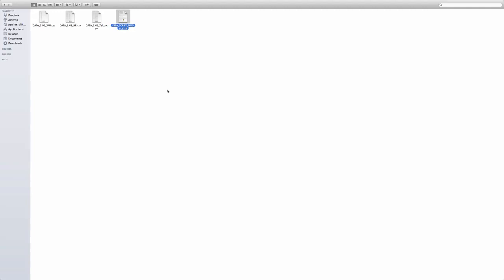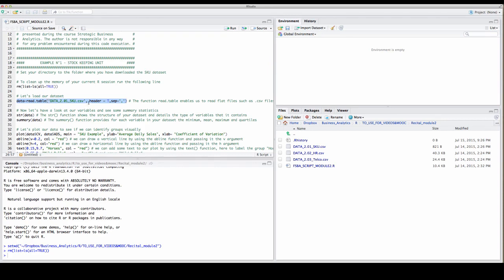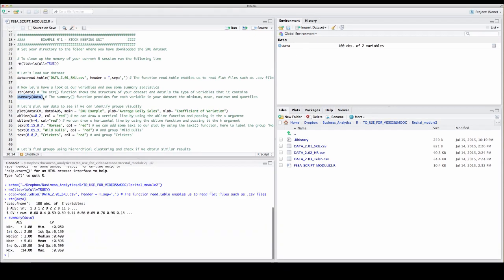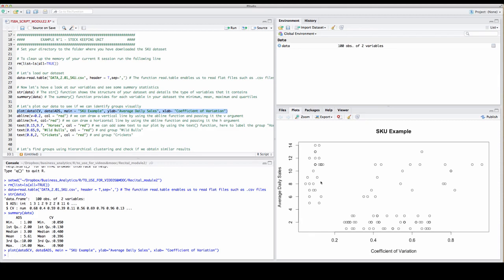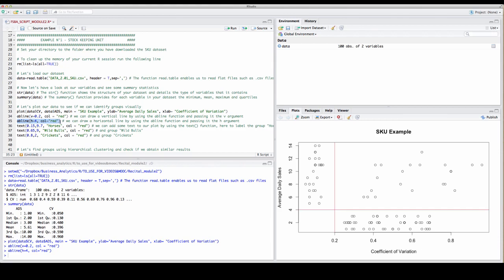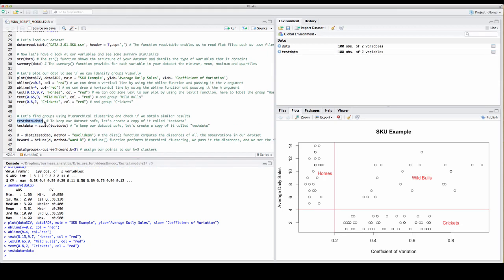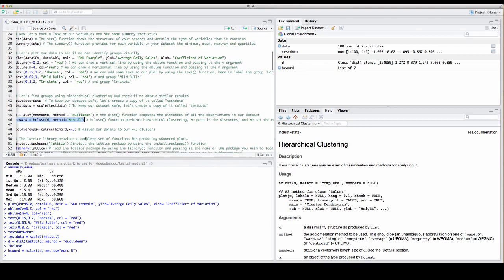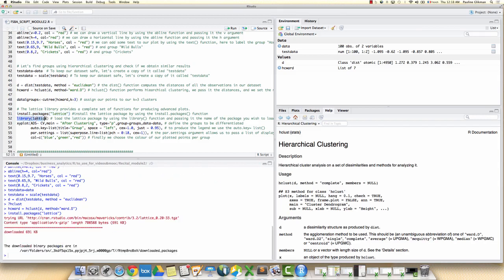Recital M2 - SKU example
In this video, we delve into the world of business analytics and explore a real-world example of SKU management using Recital M2. SKUs, or Stock Keeping Units, play a crucial role in inventory management, and understanding how to effectively handle them can make a significant difference in your business operations.

In this Recital M2 recital, we break down the concept of SKUs and provide you with a practical example of how to use this powerful tool to streamline your inventory processes, optimize stock levels, and boost your business efficiency.

Whether you're a seasoned business analyst or just starting your journey into the world of data-driven decision-making, this video will offer valuable insights and practical knowledge that can benefit businesses of all sizes and industries.